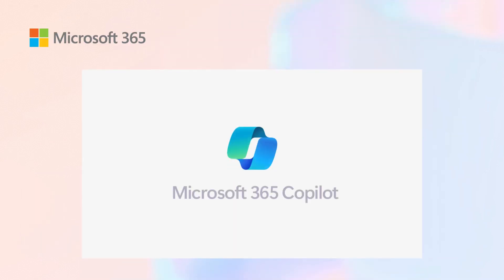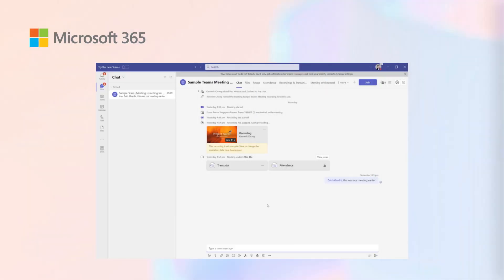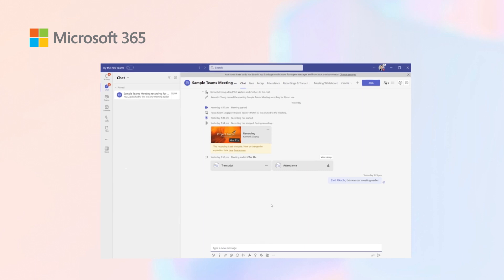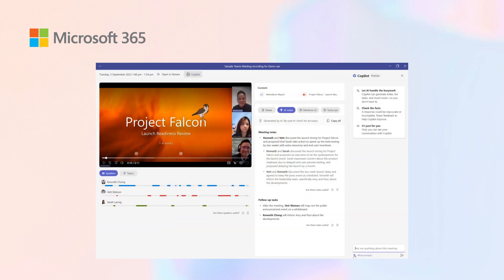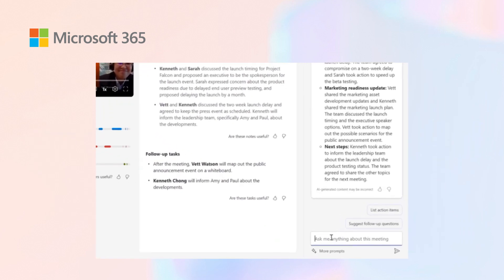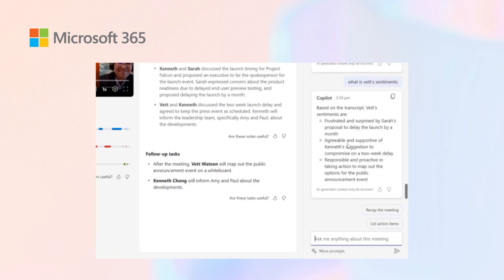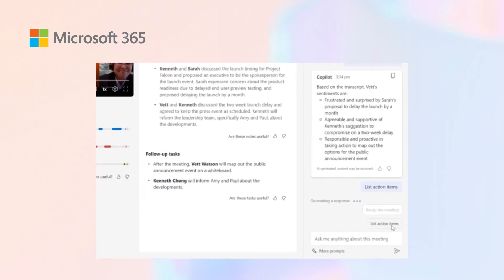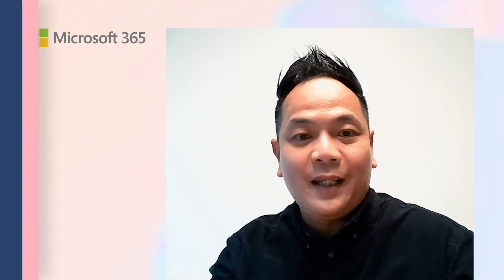Microsoft 365 Hour: Copilot in Teams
Teams has changed how we work, even the time we join meeting late. Copilot in Teams Premium helps you summarize the meeting, catch up where you have missed.